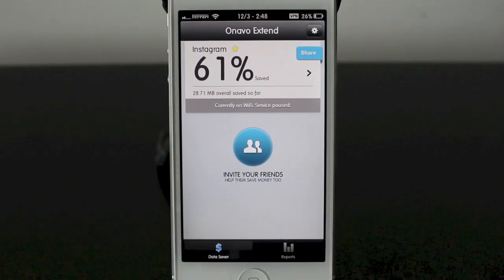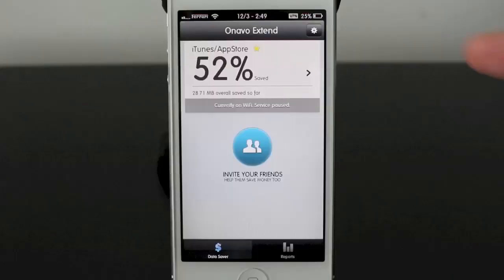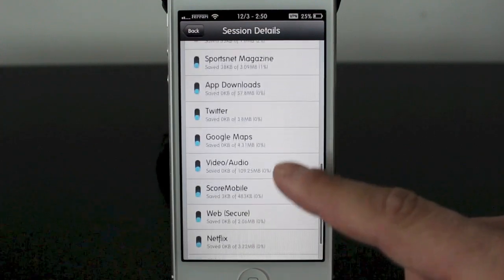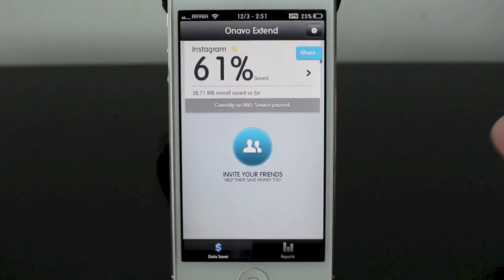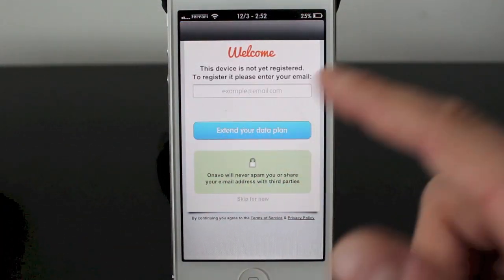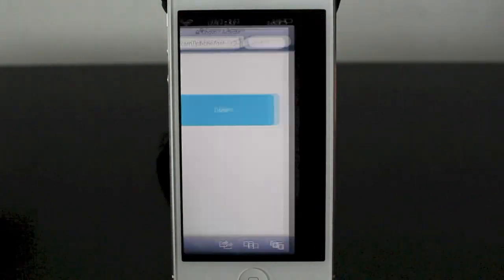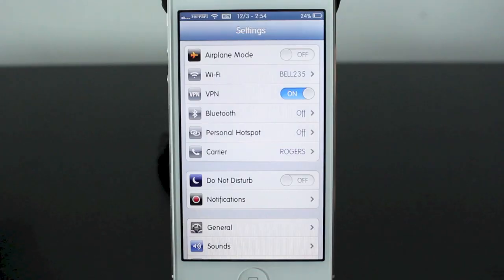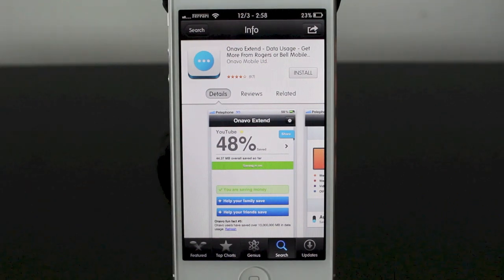Best Way To Save Data On The iPhone and iPad - Onavo Extend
This is a full rundown on the best way to save data on the iPhone and iPad. Using the free Onavo Extend app you can save up to 5 times of data.